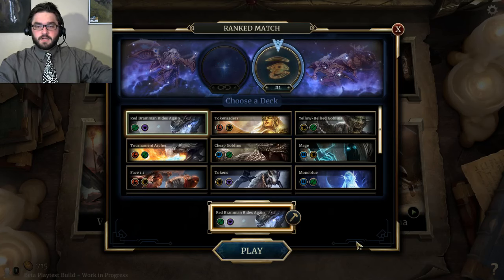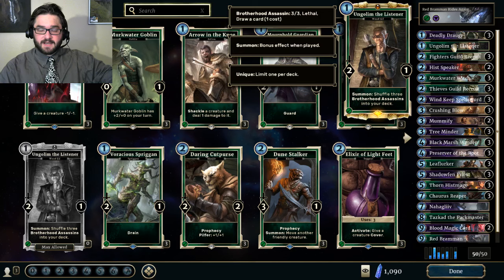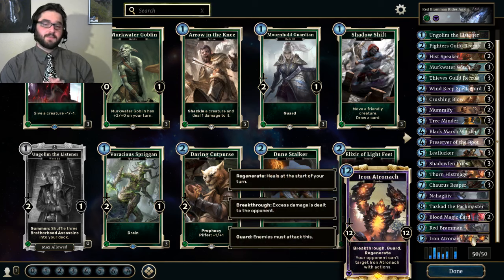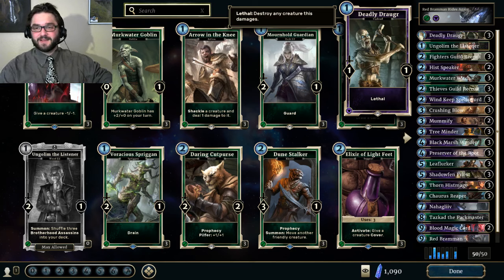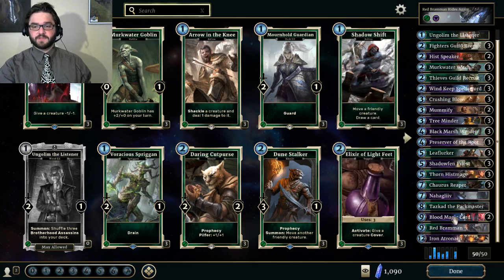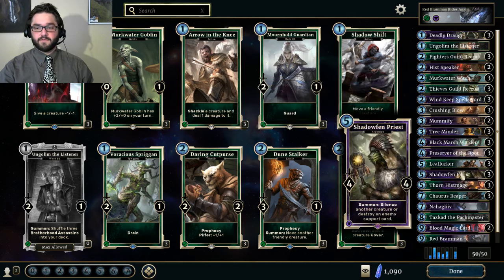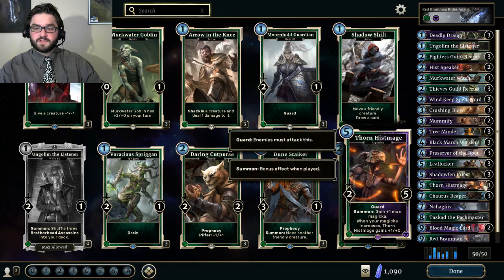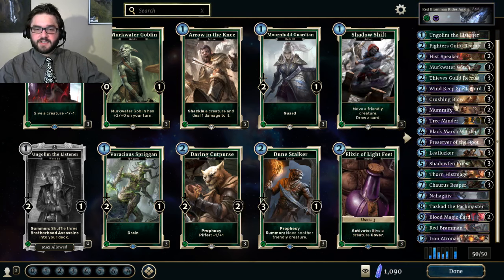$cout Deck Tech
I take a look at which legendary cards are important to craft first, and then examine the card choices one at a time that make this strategy work.